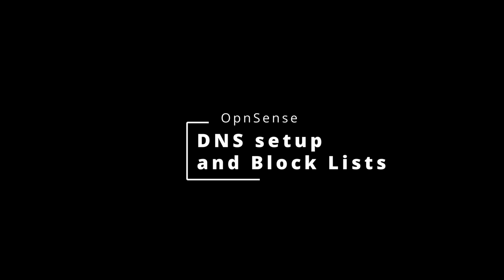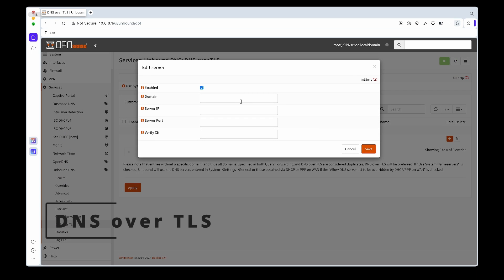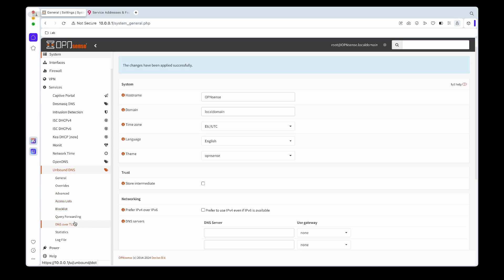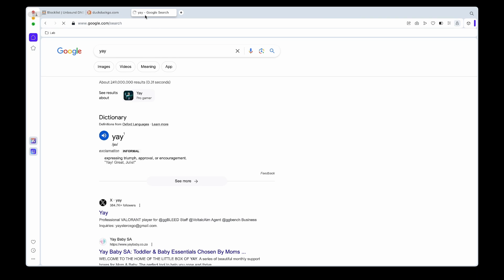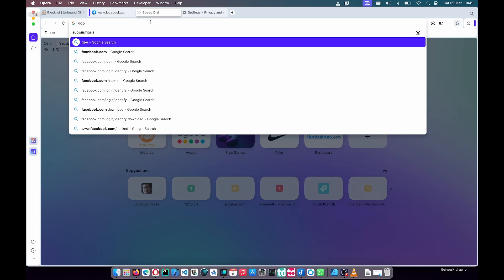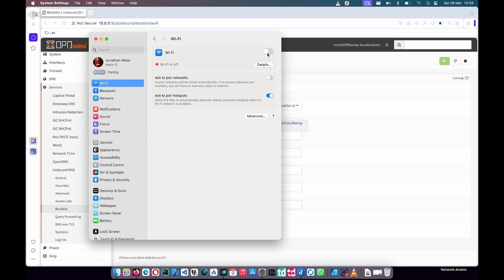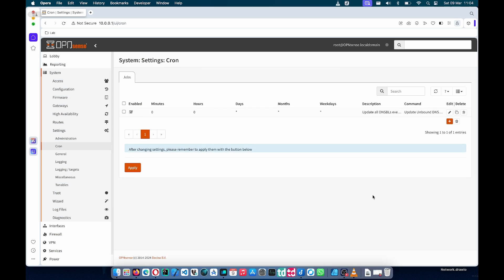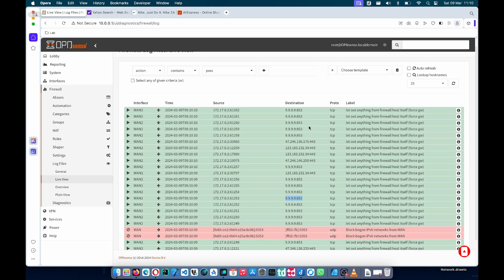The OpnSense Series:5. DNS and Website / DNS Block List Setup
In this video we will setup Unbound DNS on OpnSense and I will show you how to also block / filter DNS requests.